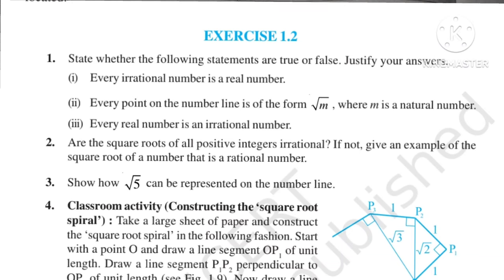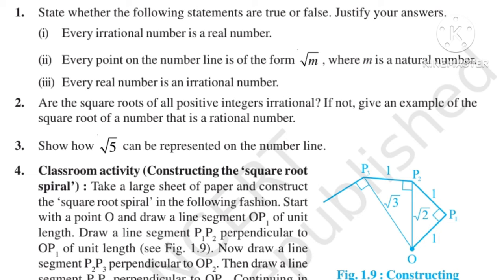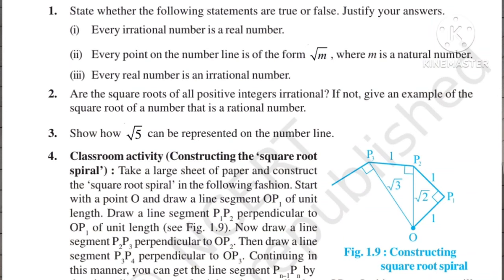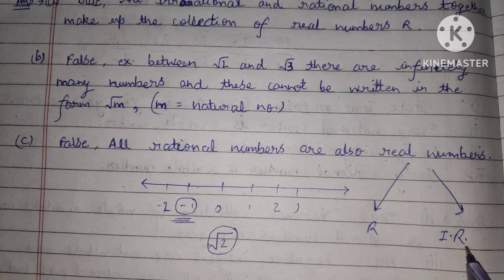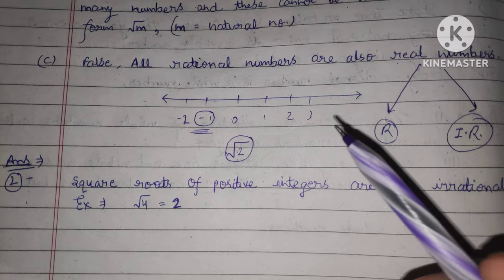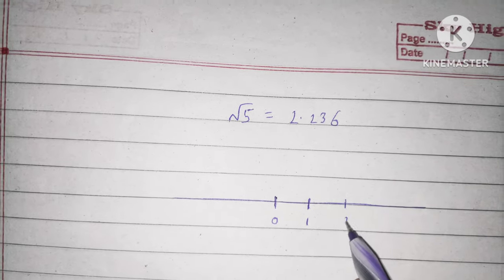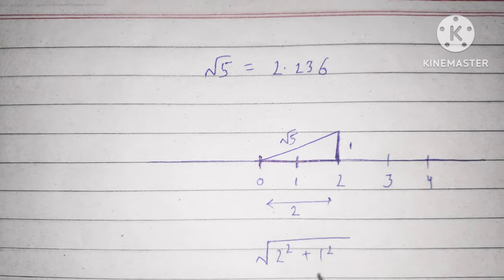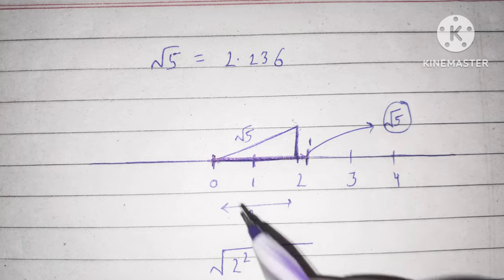Maths Number Systems Ex.-1.2 (NCERT) Class-9th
Ex.-1.2 Maths NCERT solutions
For suggestions and Doubts comment down